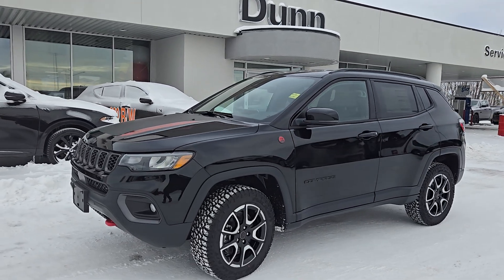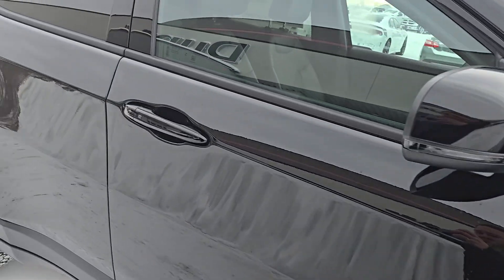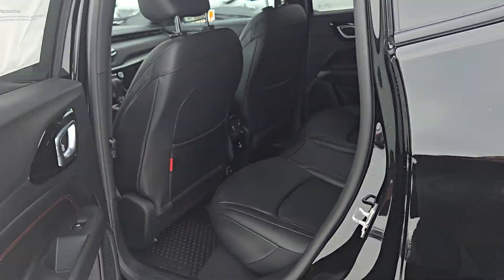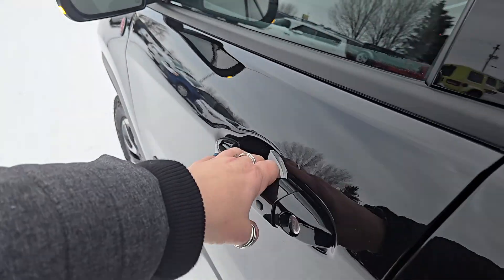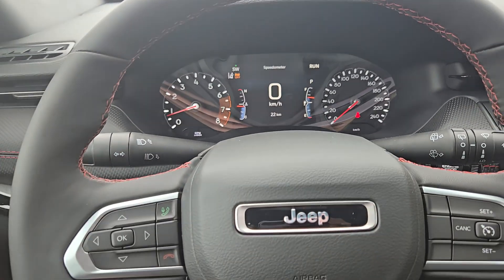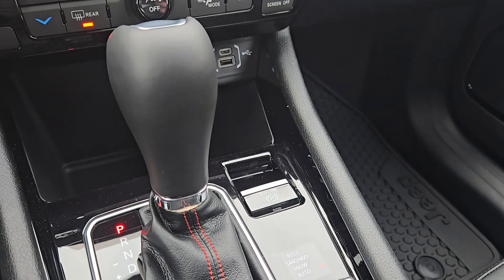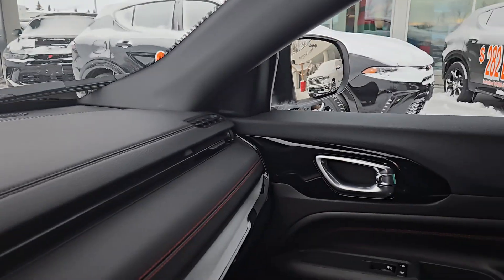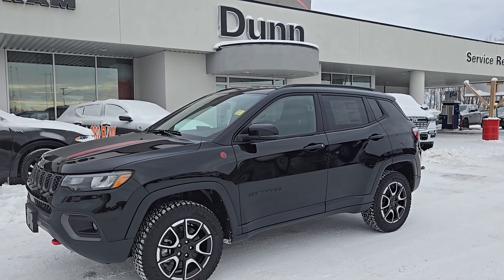2025 Jeep Compass Trailhawk, S048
New 2025 Jeep Compass 4WD
| TRAILHAWK 4x4 | REMOTE START | HEATED SEATS |

Details:
Exterior Color: Diamond Black Crystal Pearl
Interior Color: Black w/Ruby Red Accent
Body Style: SUV
Transmission: 8-Speed Automatic w/OD
Stock: S048
VIN: 3C4NJDDN3ST531389
Engine: Intercooled Turbo Regular Unleaded I-4 2.0 L/122

Highlights:

Back-Up Camera
Heated Seats
Power Liftgate
Remote Start
Keyless Start
4 wheel Drive
Wifi
Cross-Traffic Alert
Cruise Control
Bluetooth
Power Seat(s)
Multi-Zone A/C
Keyless Entry
Universal Garage Door Opener
Satellite Radio
Smartphone Integration
Hands-Free Liftgate
Backup Camera / Assist